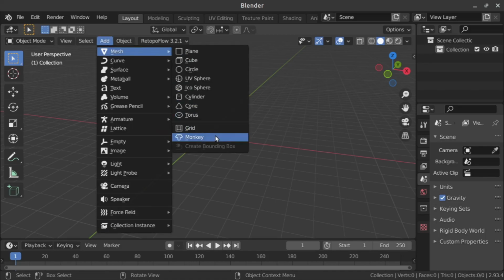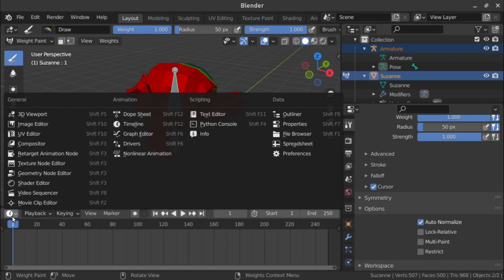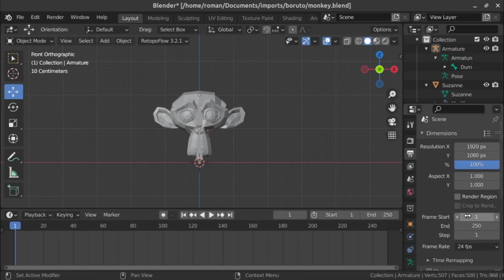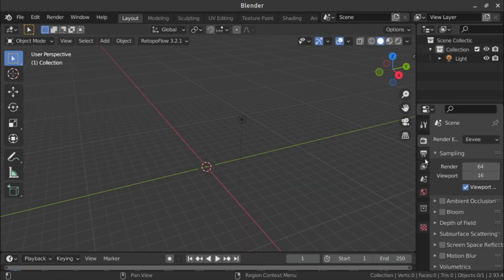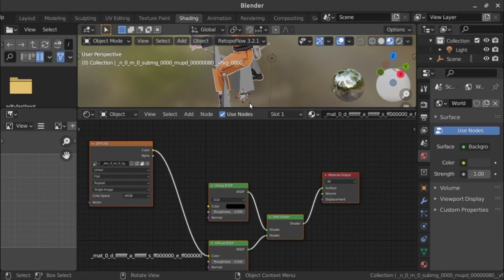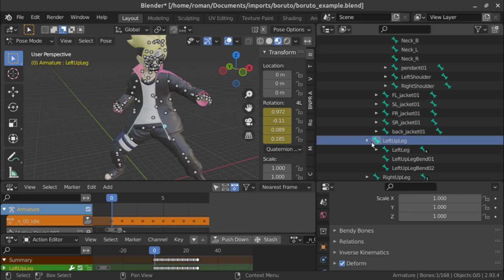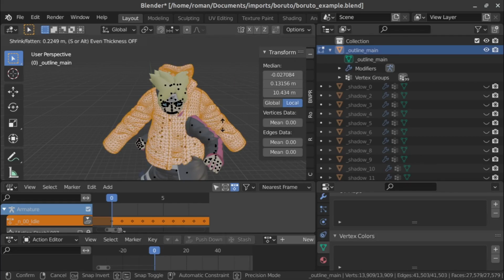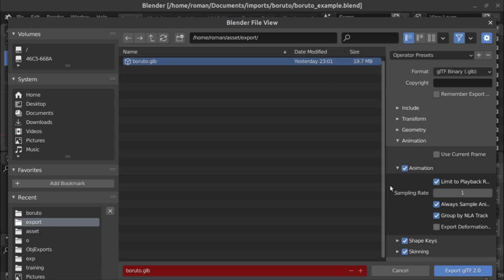How to make a 3D mod for Naruto Shippuden: Ultimate Ninja Impact: Part 2: 3D Skins [Tutorial]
In this video, I will show you how to make your own 3d mod for Naruto Shippuden: Ultimate Ninja Impact (this tutorial is also applicable to Naruto Shippuden: Legends: Akatsuki Rising). You will learn how to import animated objects, edit 3d skins, and how to give your skins a cel-shaded look.

Download the programs (rcjn ver. 1.3.8 Nov 15, 2023; unit ver. 1.3.0 Jun 10, 2026) and the plugins (NSUNI Jul 20, 2023; NSLAR Jul 21, 2023):

00:00 P1: Intro
00:08 P1: Adding an object
00:20 P1: Adding a skeleton
01:00 P1: Weight painting
01:21 P1: Fixing unweighted vertices
02:30 P1: Rotating armature for fbx
02:41 P1: Making a simple animation
03:12 P1: Importing an object into the game
03:50 P2: Importing Naruto into Blender
04:21 P2: JSON config
04:43 P2: Modifying Naruto's skin
05:07 P2: Converting materials
05:35 P2: Importing Naruto into the game
06:10 P3: Animation replacement
06:27 P3: 20 Bone names
06:39 P4: Black outline
08:32 P4: Anime shadow